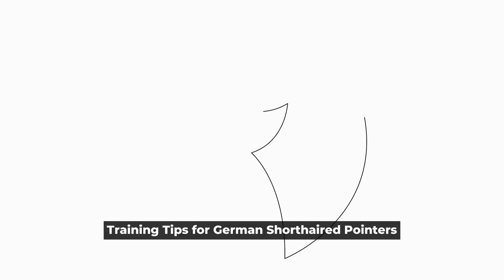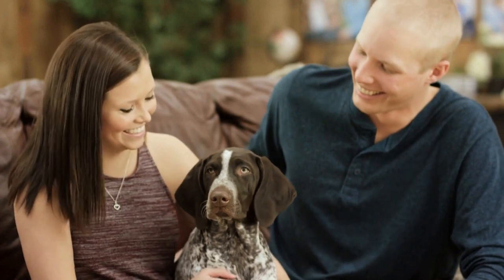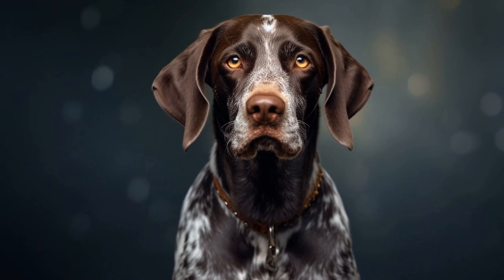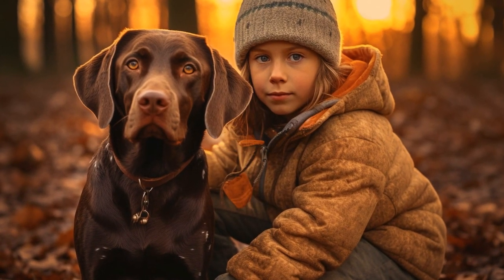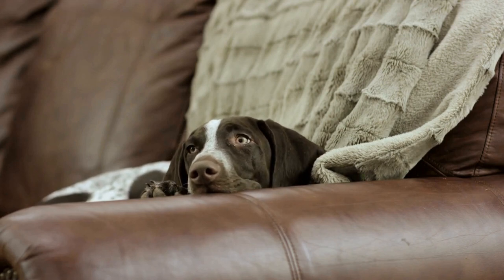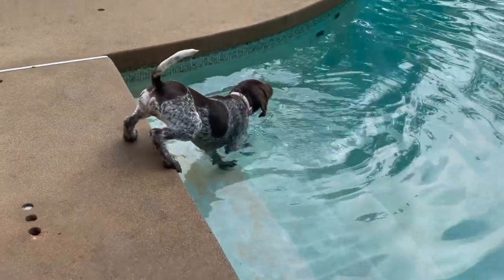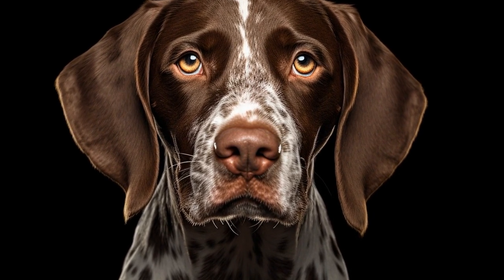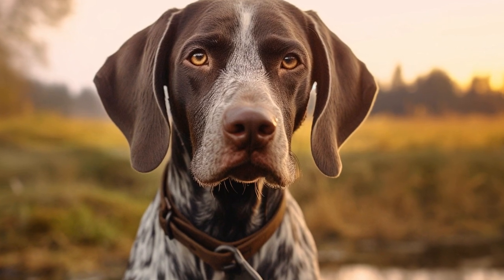Training Tips for German Shorthaired Pointers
German Shorthaired Pointers are intelligent and versatile hunting dogs  They are known for their athletic ability and are often used for hunting birds on land or in water  These dogs require proper training to channel their energy and maintain their obedience  If you are a proud owner of a German Shorthaired Pointer, here are some training tips to help you develop a well-behaved and happy companion

1 Start Early:
Training should begin as early as possible
00:00 Training Tips for German Shorthaired Pointers